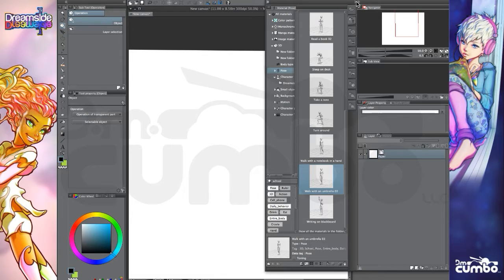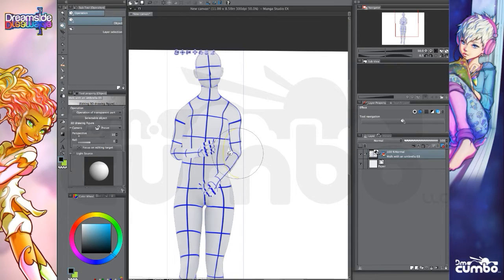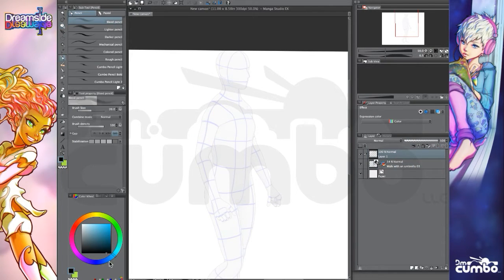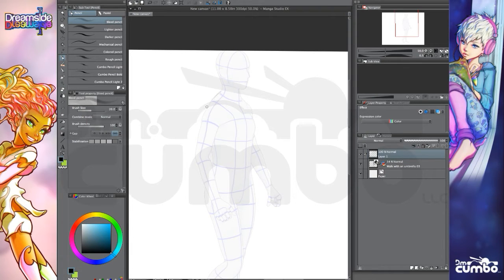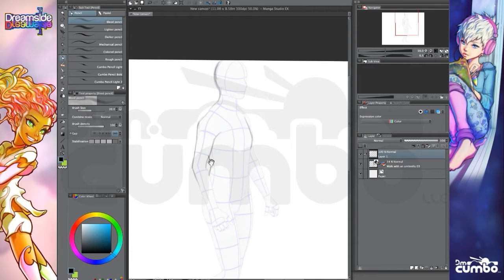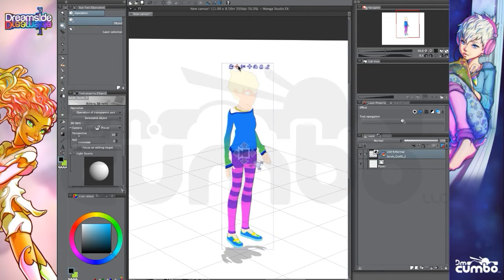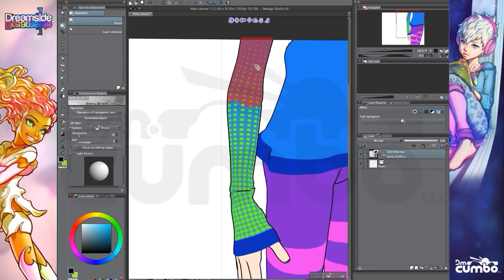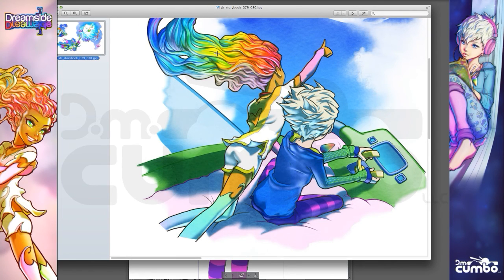Indie Manga Dreamside Making-of: 3D Characters in Manga Clip Studio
Today's video expands on last week's peek into 3D sets. Join me as I give an overview of Dreamside's 3d character models in Clip Studio. Doesn't Sarah look cool in 3D?! See how I use it in illustrations to save time and add otherwise prohibitively complex graphic elements.

As I'm sure many of you have noticed, oftentimes 3D models can look a bit stiff and unnatural. I'm working hard to ensure they amplify the beauty of Dreamside's art, rather than restrict it.